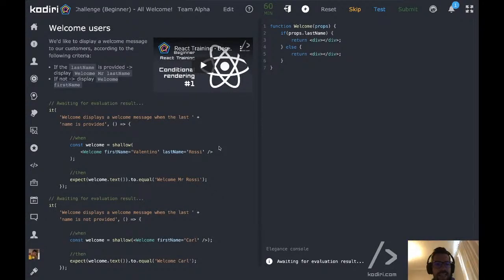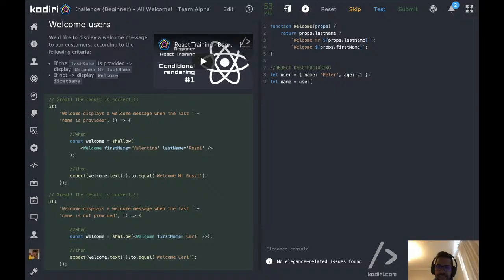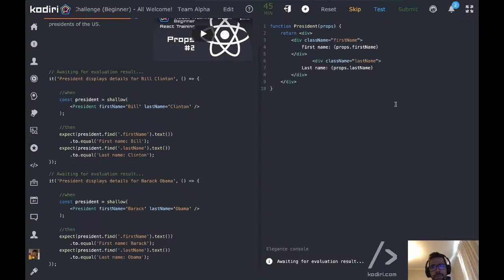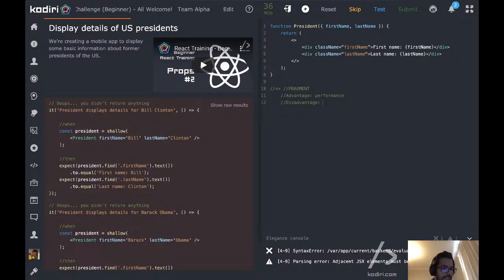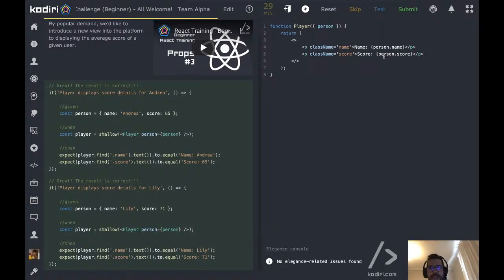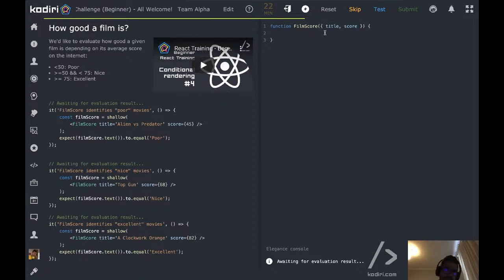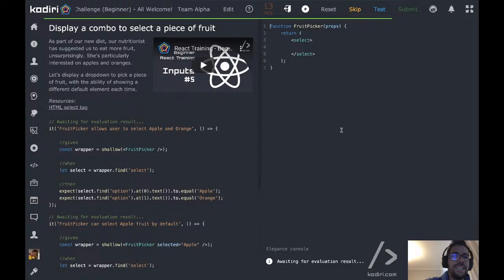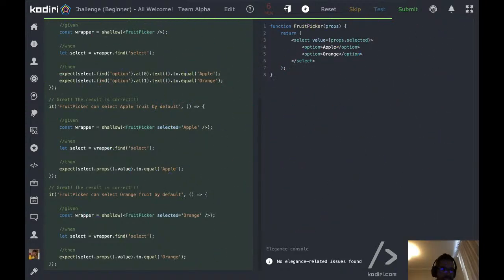Coding challenge review - 15-05-20